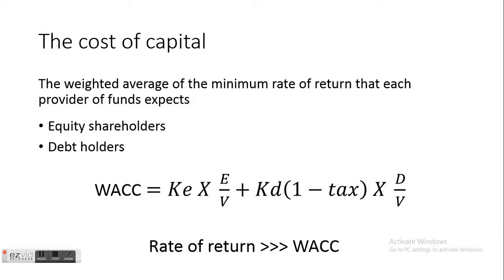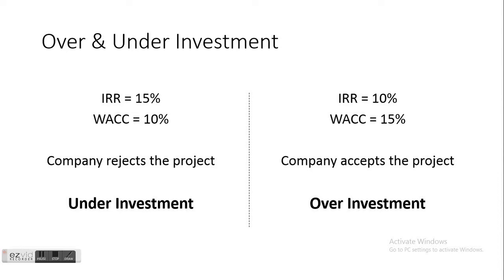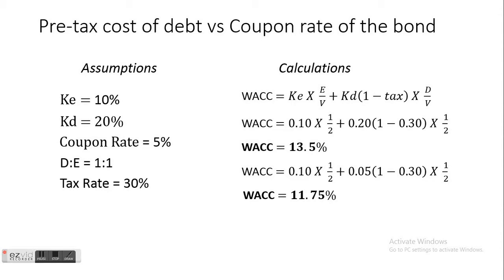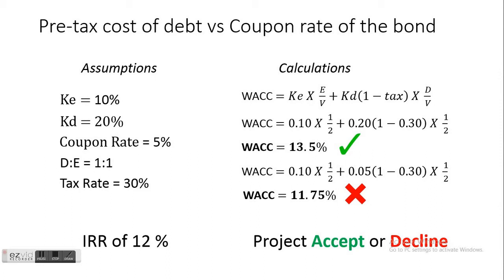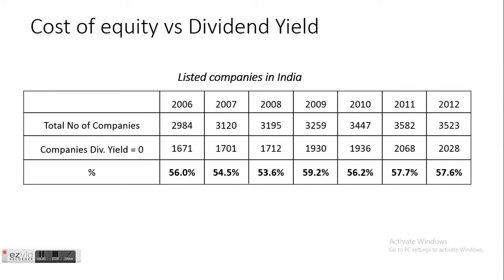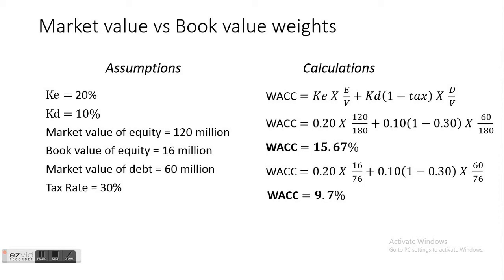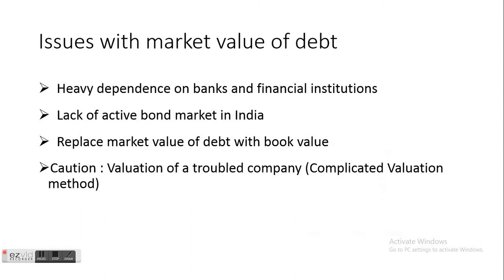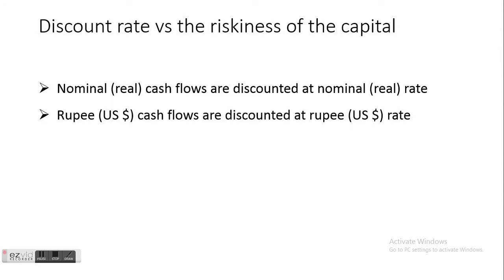Weighted Average Cost of Capital - WACC | Aswath Damodaran Simplified | 4 most common mistakes | DCF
In order to conduct valuation of a company using Discounted Cash Flow approach, the most essential item is to calculate the discounting factor or the WACC. Watch this video to understand the computation and the most common mistakes that people do while calculating WACC. The video is inspired by the sessions conducted by Aswath Damodaran.